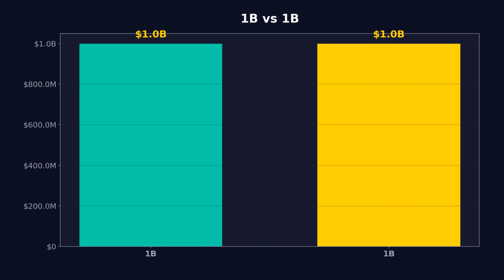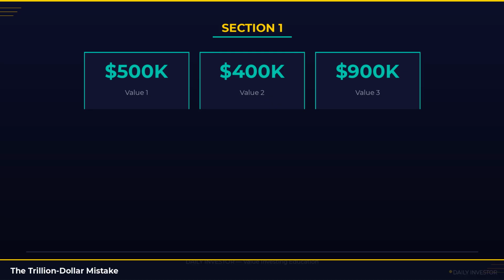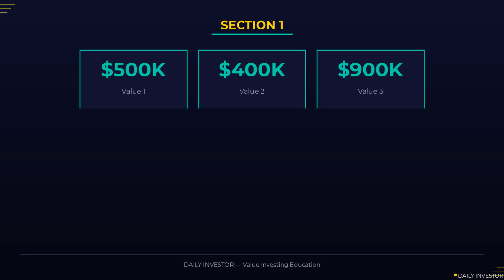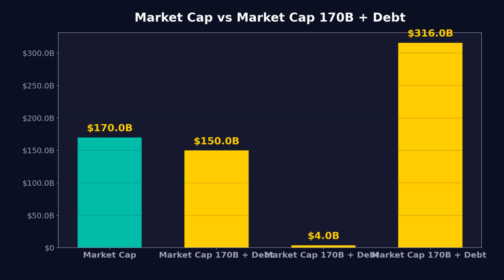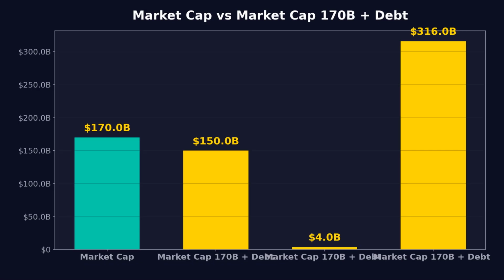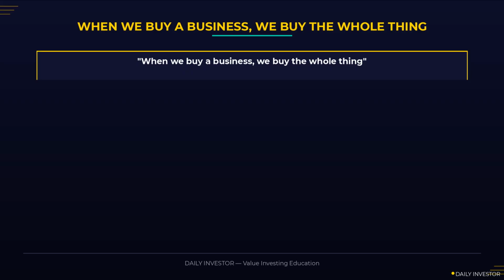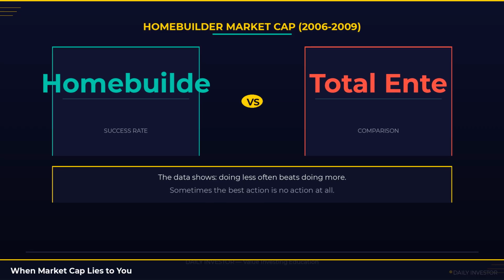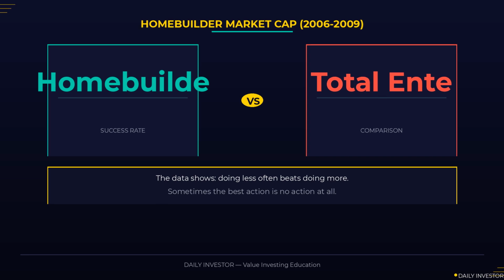Enterprise Value: The Number Wall Street Hides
Most investors look at market cap and think they understand what a stock costs. They don't. In this video, we break down Enterprise Value — the metric Warren Buffett, private equity firms, and serious value investors actually use to price a business. You'll learn the simple formula, see real comparisons between Verizon, Adobe, and BNSF, and understand why ignoring debt and cash can wreck your portfolio.

🕐 Timestamps:
0:00 - Hook
1:00 - Intro
2:00 - The Trillion-Dollar Mistake
3:00 - A Tale of Two Companies
4:00 - How Buffett Actually Thinks
5:00 - When Market Cap Lies to You
6:00 - Key Takeaway
7:00 - Cta

📋 In This Video:
We explore Enterprise Value: Why Market Cap Isn't Enough, covering concepts like margin of safety,
intrinsic value analysis, and the principles that made Warren Buffett
and Benjamin Graham legendary investors. Whether you're a beginner or
experienced investor, this video will deepen your understanding of
value investing fundamentals.

📈 About The Daily Investor:
The Daily Investor brings you value investing education every single day. Learn the principles of Warren Buffett, Benjamin Graham, Charlie Munger, and other legendary investors — explained simply and practically.